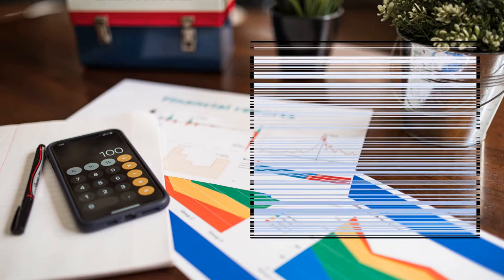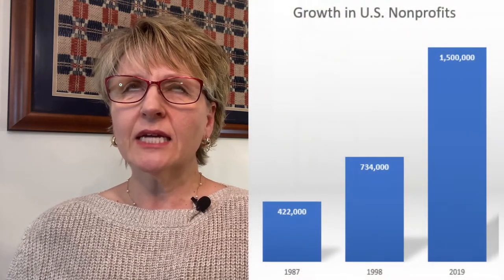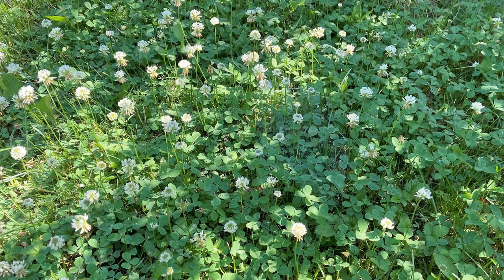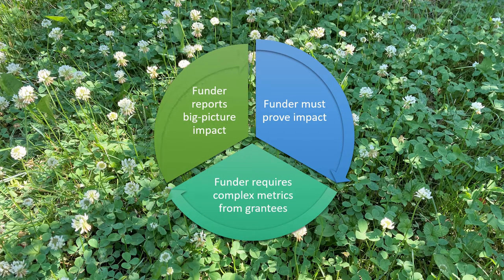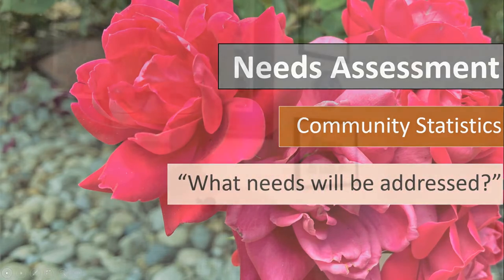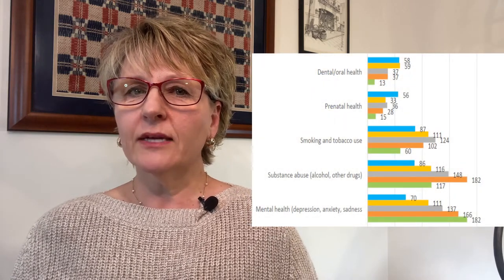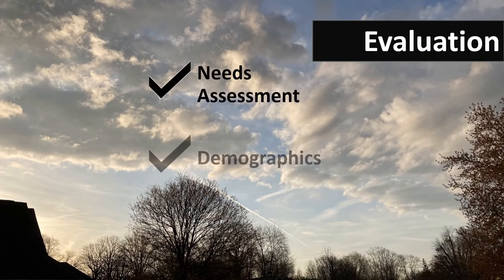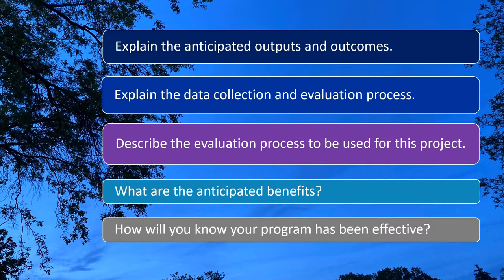Data Sets - What Every Nonprofit Grant Writer Needs to Know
This video spells out the data sets most commonly required in grant proposals, why and how funders ask for it, and how to collect it:

- Needs Assessment (community statistics);
- Demographics (population statistics);
-Outputs and Outcomes (intended program results)
- Evaluation (analysis of program results).

Timestamps:
00:00  Why funders want data sets
02:22  Needs Assessments
04:17  Demographics
06:28  Evaluation
07:14  Outputs and Outcomes
08:42  Pro Tip: Professional Evaluator option
09:40  Wrap-up on how much you learned!

- American Evaluation Association, “Find An Evaluator” search tool (U.S. and International),